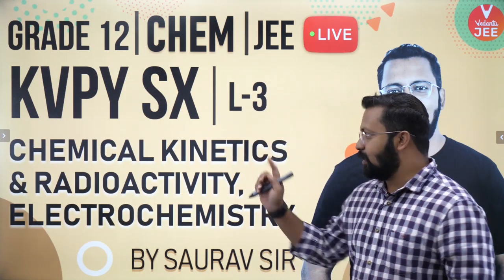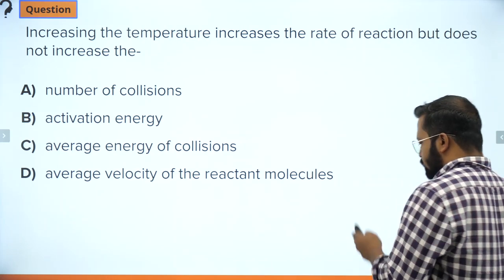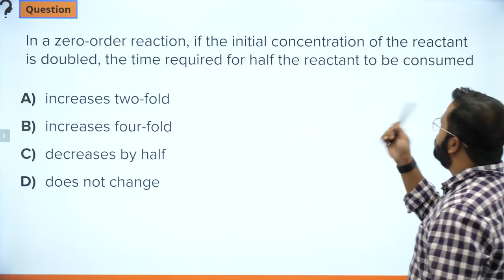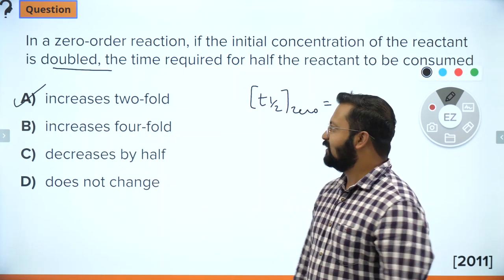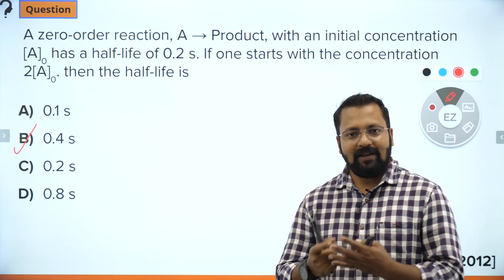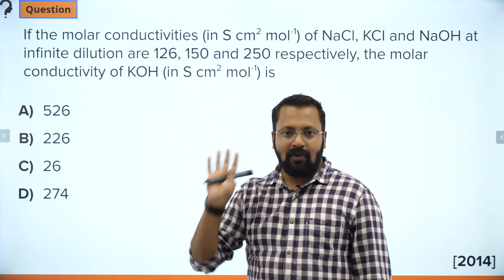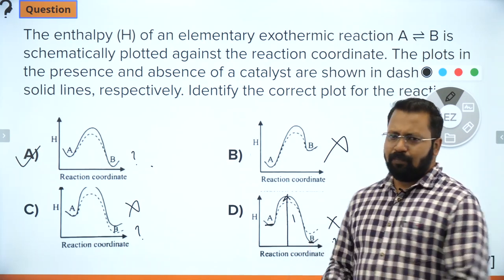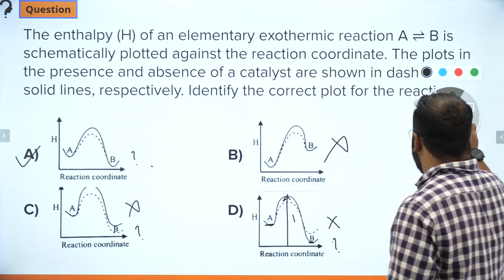KVPY SX Chemistry - L3 | Chemical Kinetics & Radioactivity, Electrochemistry | KVPY 2019 | JEE Mains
In today's KVPY session, Chemistry Master teacher at Vedantu Saurav Goswami sir is going to give a clear and understandable explanation on Chemical kinetics and Radioactivity, Electrochemistry for KVPY Chemistry SX Exam 2019. In KVPY SX Chemistry, Chemical kinetics and Radioactivity, Electrochemistry help us in easily understanding basic concepts and to answer KVPY Exam level questions and get decent marks in KVPY Chemistry SX Exam 2019 & IIT JEE Main and Advanced.

He will guide you through the preparations for KVPY Exam 2019, the entire interview process for KVPY 2019.

Get complete KVPY Chemistry analysis for SX Class 12 with important topic Chemical kinetics and Radioactivity, Electrochemistry along with their weightage and difficulty level in KVPY exam 2019. Furthermore, Saurav Sir solves multiple KVPY Exam problems on Chemical kinetics and Radioactivity, Electrochemistry.

There are many aspirants who aim to prepare for Kishore Vaigyanik Protsahan Yojana (KVPY) Exam, it has become quite an important exam for all the deserving candidates who want to realize their research potential. Saurav Sir briefs you about all the objectives and benefits of KVPY exam and how to crack KVPY Chemistry SX Exam & IIT JEE Mains Chemistry quickly.

For all the students who are in Class 12 standard. Attempt KVPY Chemistry SX Exam 2019 as it gives a lot of exposure! Try to attempt all the topics which you have mastered.

It’s really great to gain in-depth information about the KVPY exam which you are preparing for. Wouldn’t it be great to learn along with the Master Teacher itself? If you are really into cracking KVPY Scholarship Exam, you shouldn’t miss this one! Boost your KVPY preparation and IIT JEE Main & Advanced always stay ahead of your peers!